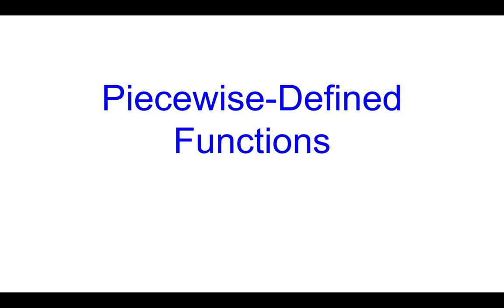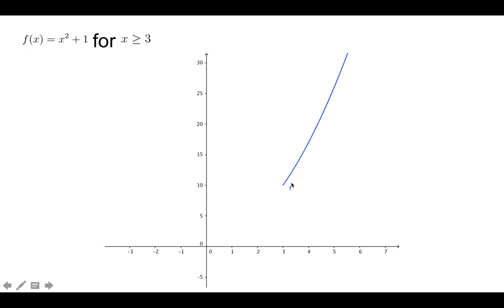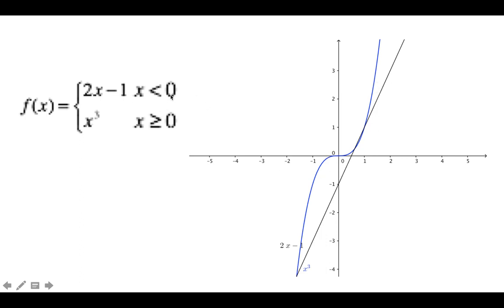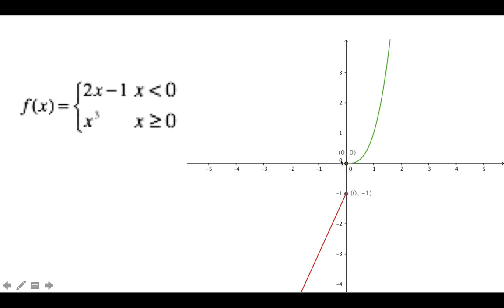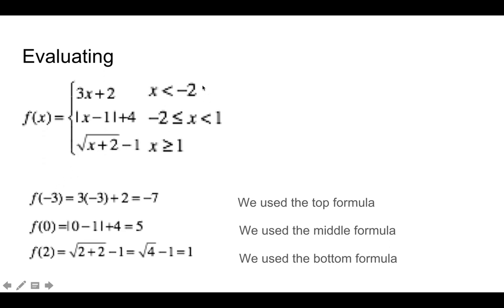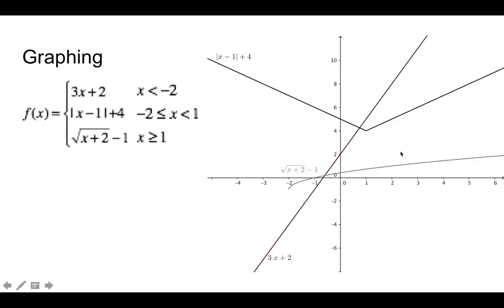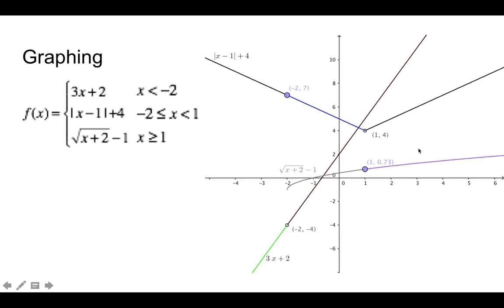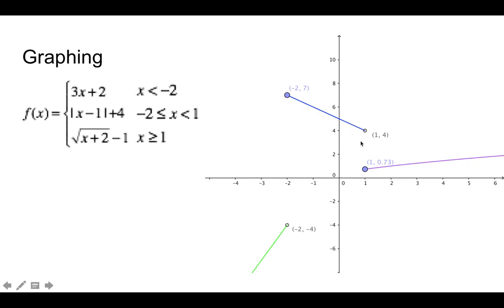Piecewise Defined Functions